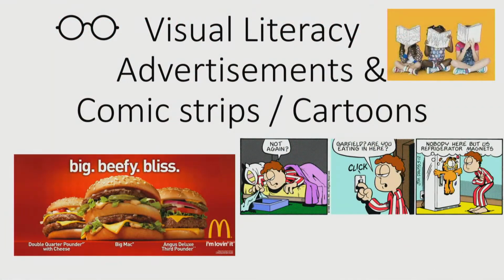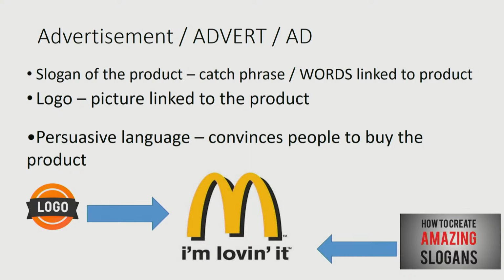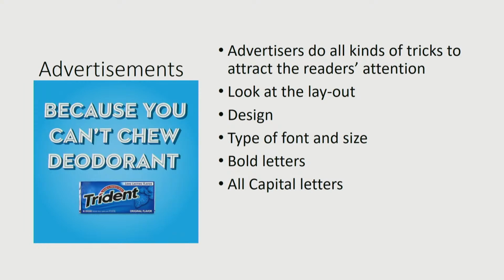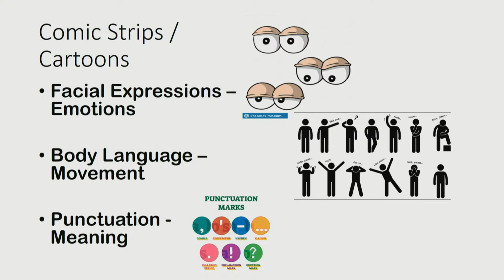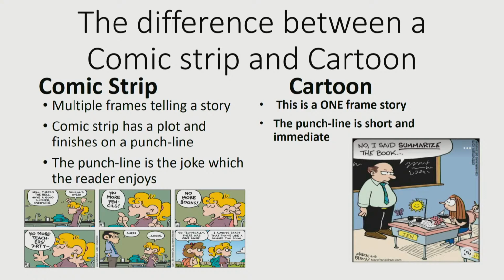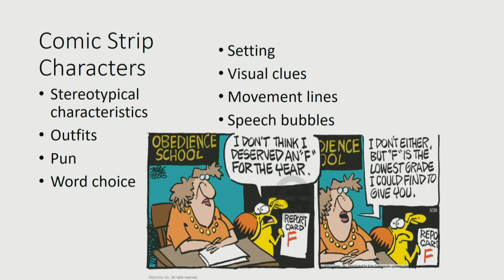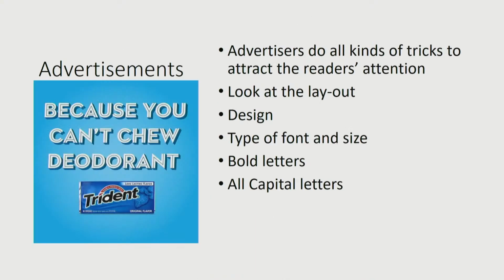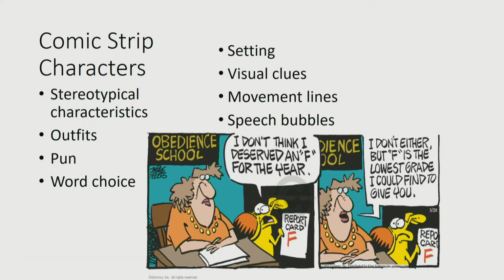English | Gr07 | Visual Literacy | FSDOE | FS IBP Online | 25102021